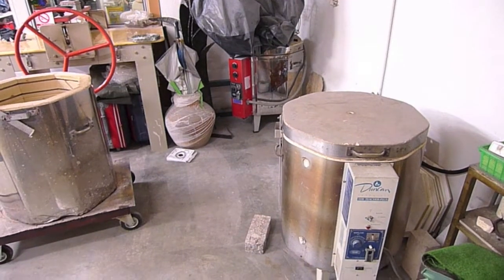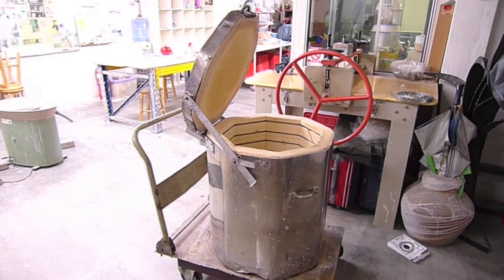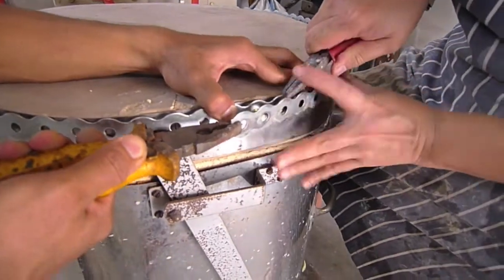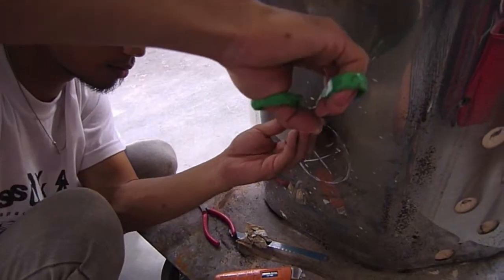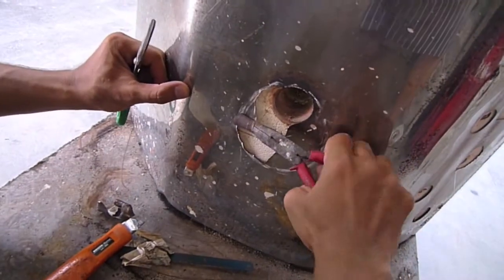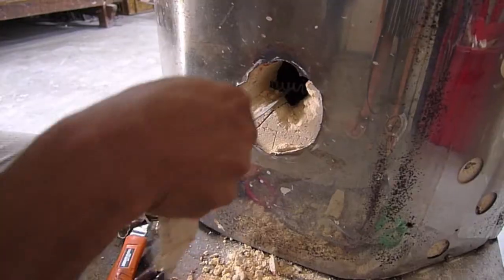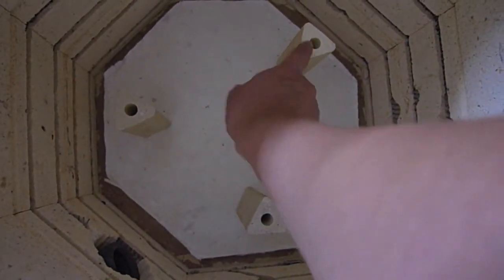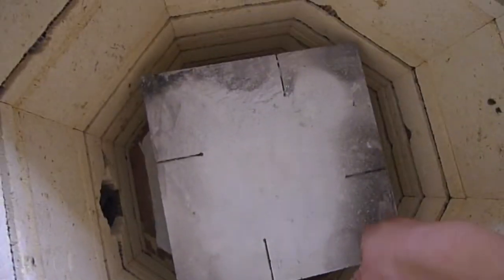Transforming old electric kiln into a raku kiln - Clay Craft Malaysia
This video shows how Cindy transforms her old electric kiln in to a Raku kiln in the most easist possible way. (Note: sometimes, alterations are required after the first test firing)

Cindy is a pottery teacher in Malaysia and runs clay classes and ceramic workshops. To start learning clay craft or pottery in Malaysia click on the link above.